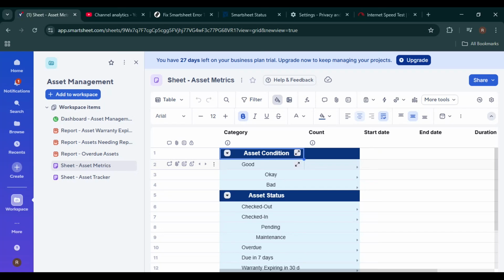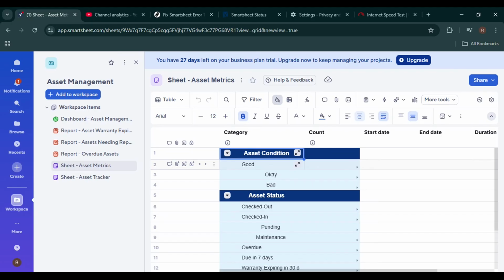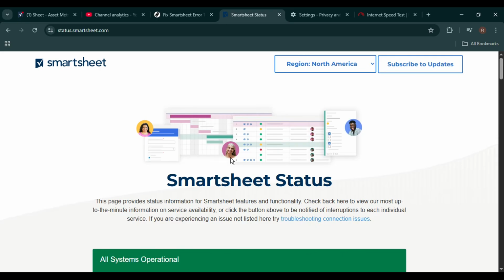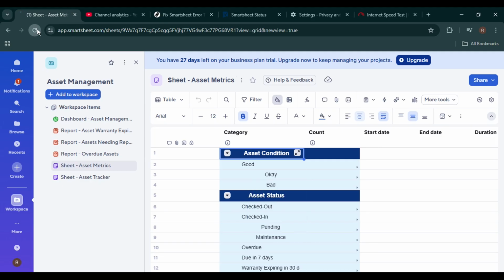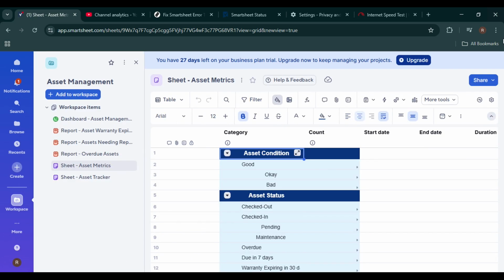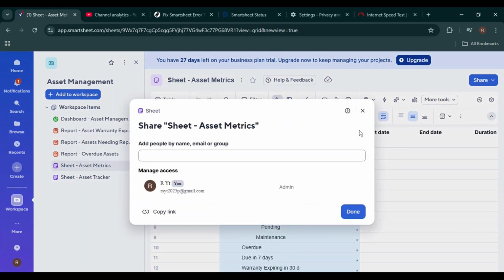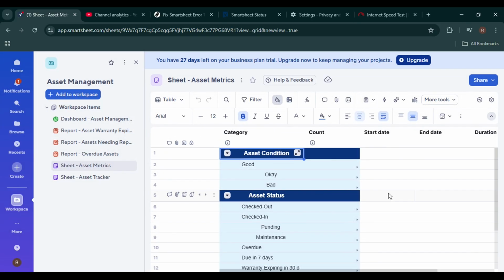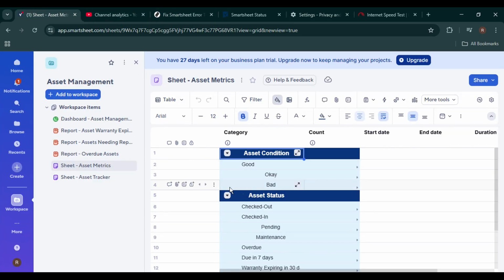Fix Smartsheet Error Messages (2026 Easy Guide)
Learn how to fix common Smartsheet error messages quickly and easily with these proven troubleshooting steps.
Follow this step-by-step guide to resolve loading issues, permission errors, and performance problems in minutes.

Timestamps:
0:00 Introduction
0:22 Check If Smartsheet Is Down
0:46 Wait & Retry
1:05 Log Out & Log Back In
1:29 Try Incognito Or Another Browser
1:55 Check Permissions
2:20 Reduce Heavy Actions
2:48 Clear Cache
3:10 Outro